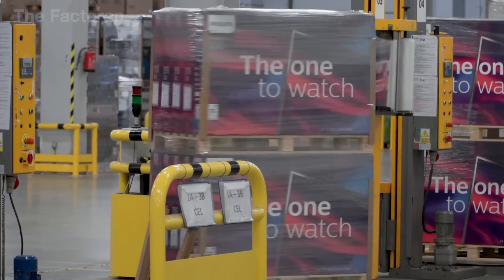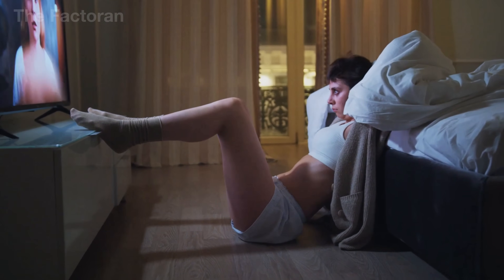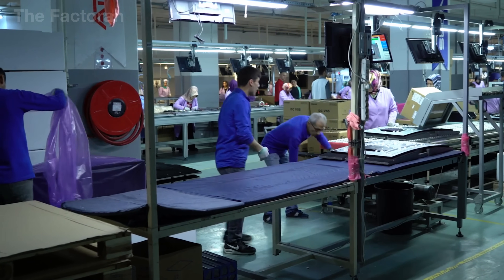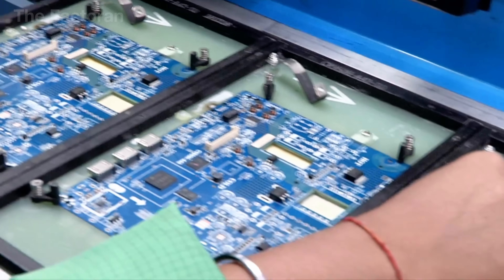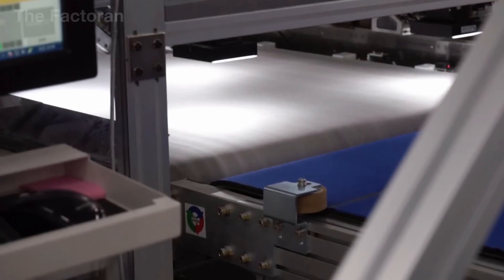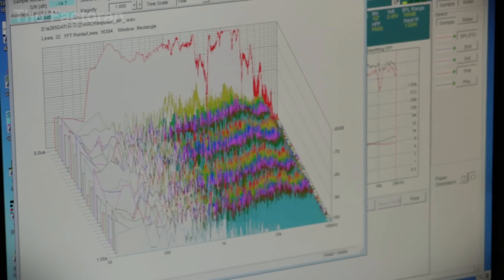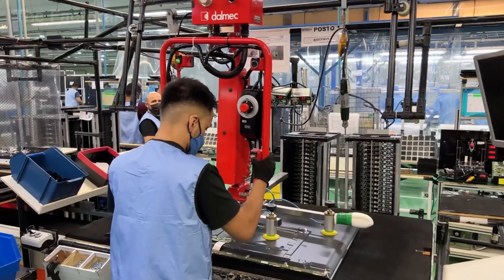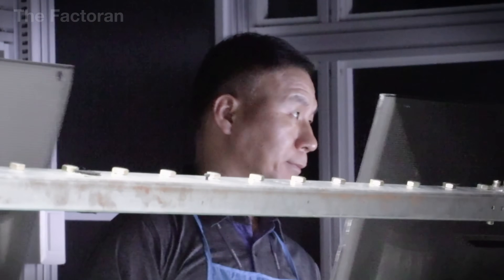How Millions Of Smart TV Are Mass Produced In Massive Processing Line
Did you know that over 200 million Smart TVs are produced and sold every year worldwide — built not in living rooms, but inside gigantic high-tech factories?

In this documentary, The Factoran takes you deep inside the production lines where glass, circuits, and LEDs are transformed into the sleek screens that dominate our homes. From the delicate process of panel manufacturing to the precision assembly of microchips, casings, and software, witness how automation and human craftsmanship combine to bring Smart TVs to life.

💬 What’s your take: Do you prefer a massive 85-inch screen for your living room or a compact Smart TV that saves space?

▶ Watch now to see how cutting-edge engineering, robotics, and global logistics make it possible to mass-produce millions of Smart TVs every year.

🌐 The Factoran explores how things are made — from raw materials to finished products. Through powerful documentaries, we reveal how machines, automation, and human ingenuity come together to build the world around us. From billion-dollar industries to hidden manufacturing secrets — this is where production meets precision.

00:00 Introduction
01:03 History of Television
02:22 TV Manufacturing Process
14:44 Installation and Setup at Home
15:21 Conclusion